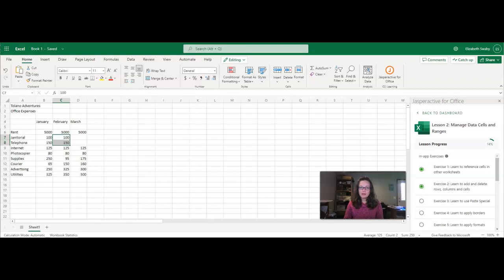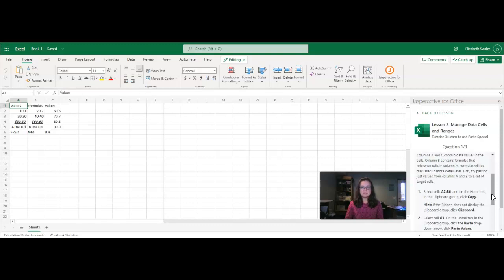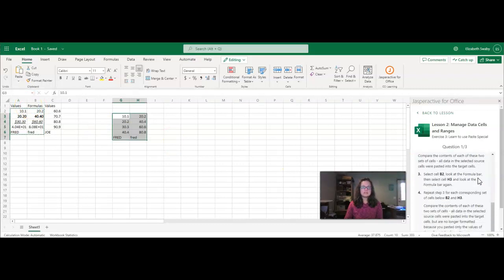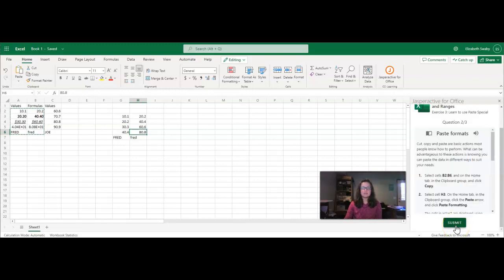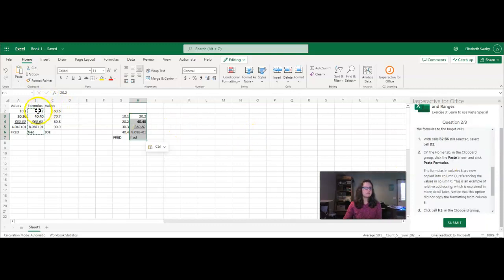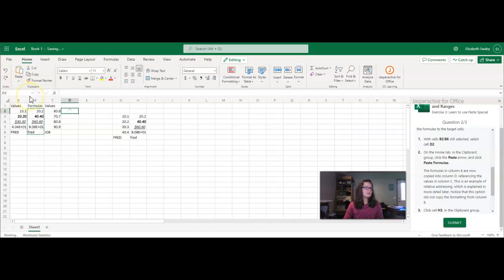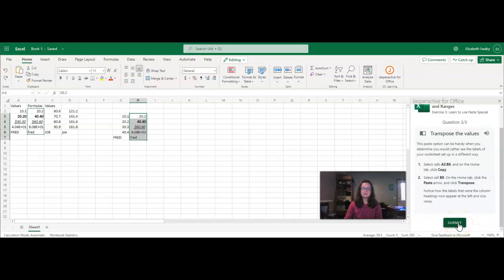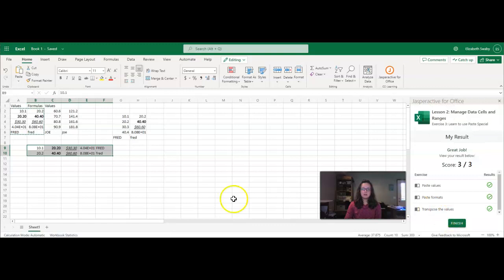Excel 2.3 Learn to use Paste Special - JAO